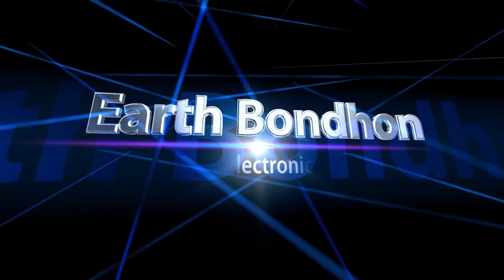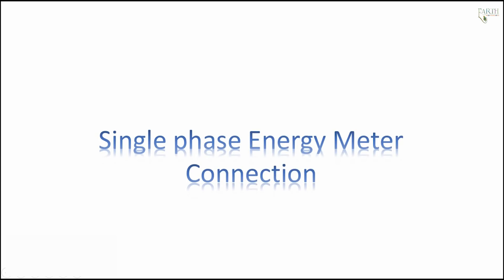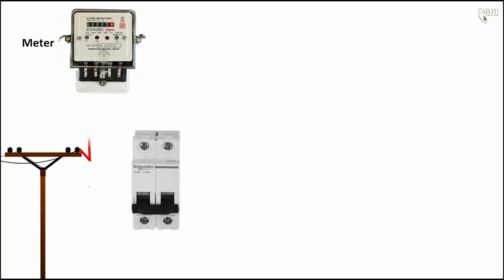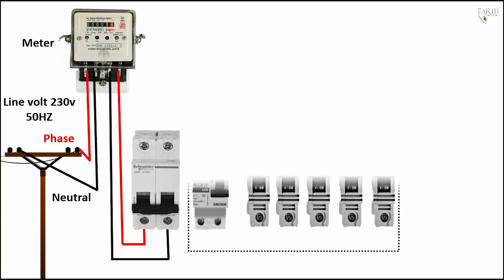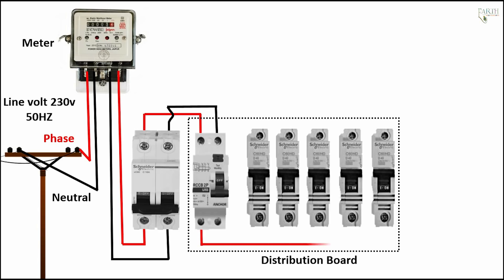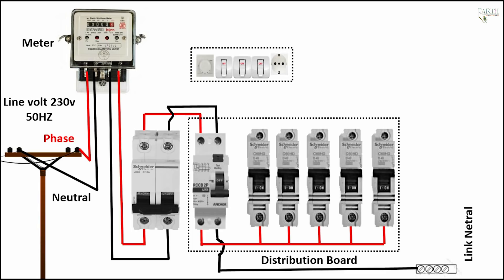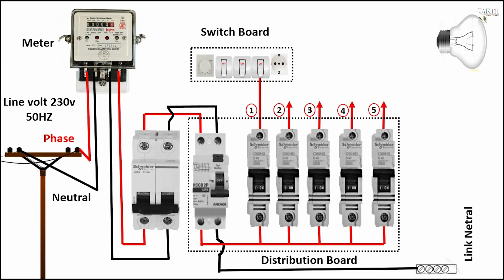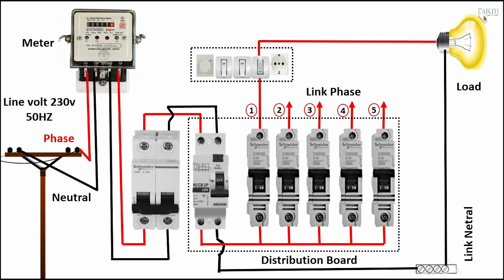single phase meter wiring diagram | energy meter | energy meter connection by earthbondhon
in this video, I try to explain the concept of single-phase electrical meter or single-phase energy meter. after watching this video you can make the connection of electricity meter at home. from the electric pole to wire comes first one is phase and second one is neutral.
63 Amp DP MCB one psc
40 Amp DP ELCB one psc
20 Amp SP MCB Five psc
Cable Link
4 sq mm Red Wire
4 sq mm Black Wire
2.5 sq mm Green Wire